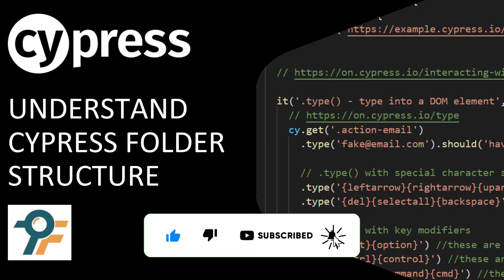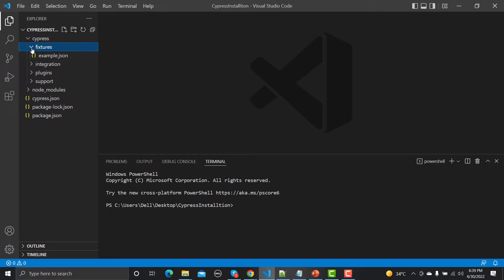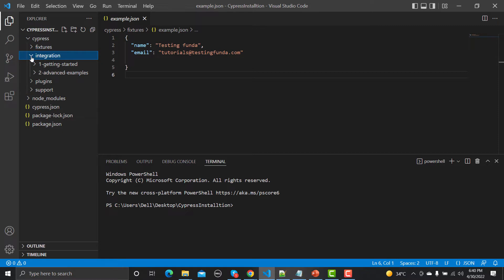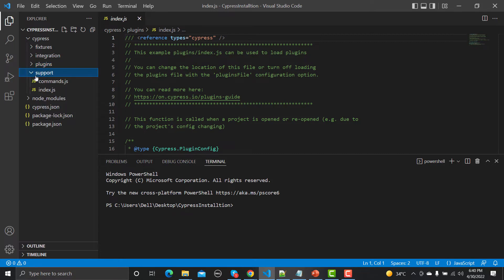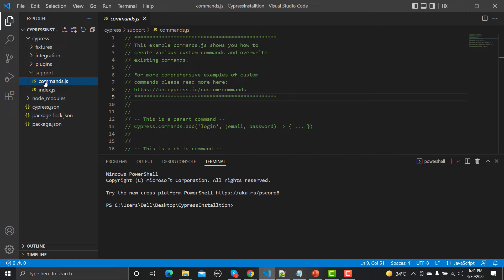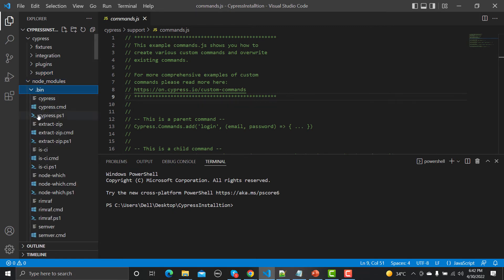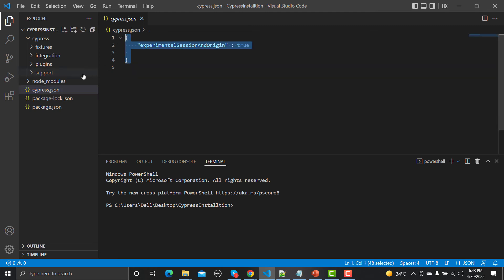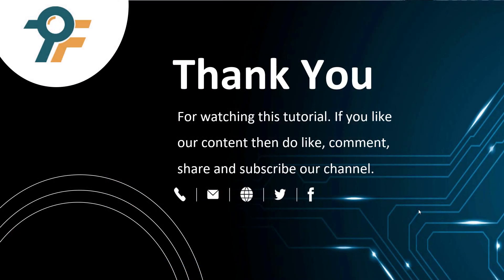Cypress tutorial #3 | Understanding Cypress Folder Structure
📌 Cypress Tutorial for Beginners | Understanding Cypress Folder Structure
🚀 Welcome to this Cypress tutorial for beginners! In this tutorial, you'll learn about the Cypress folder structure in detail. We'll go step by step through different Cypress folders like fixtures, integration, plugins, support, node_modules, cypress.json, and package.json. By the end of this tutorial, you'll have a solid understanding of Cypress file organization and its importance in Cypress automated testing.

📖 Timestamps
⏳ Jump to your desired section:
0:00 - Introduction
0:06 - Welcome to the Cypress tutorial
0:08 - Overview of Cypress folder structure
0:15 - Cypress installation and default folders
0:19 - Exploring the Cypress folder
0:23 - Understanding the four main folders in Cypress
0:26 - Fixtures folder – What it is and why it's important
0:46 - Using JSON files to store test data
1:10 - Example of test data inside fixtures
1:32 - Integration folder – Where Cypress test cases are written
1:50 - Organizing test scripts in the integration folder
2:01 - Plugins folder – How plugins extend Cypress behavior
2:23 - Modifying Cypress functionality using plugins
2:26 - Support folder – Reusability with custom commands
3:08 - How to create reusable Cypress commands
3:30 - Example: Creating and using custom commands
3:53 - Node_modules folder – Managing dependencies
4:20 - cypress.json file – Changing default Cypress properties
4:50 - Difference between cypress.json and plugins
5:06 - package.json file – Understanding Cypress project metadata
5:31 - Conclusion & Next Steps

✅ How Cypress organizes its files and folders
✅ The purpose of fixtures, integration, plugins, support, node_modules
✅ How to store and use test data in the fixtures folder
✅ The role of custom commands for reusable scripts
✅ How to modify Cypress behavior with the plugins folder
✅ Understanding cypress.json and package.json files

🔍 Keywords Covered in This Video:
✔ cypress tutorial
✔ cypress tutorial for beginners
✔ learn cypress
✔ cypress testing
✔ learn cypress step by step
✔ cypress testing tutorial
✔ cypress basics
✔ cypress online training
✔ cypress tutorial beginner
✔ cypress tutorial full
✔ learn cypress automation
✔ learn cypress.io
✔ learn cypress from scratch
✔ cypress io
✔ cypress automated test